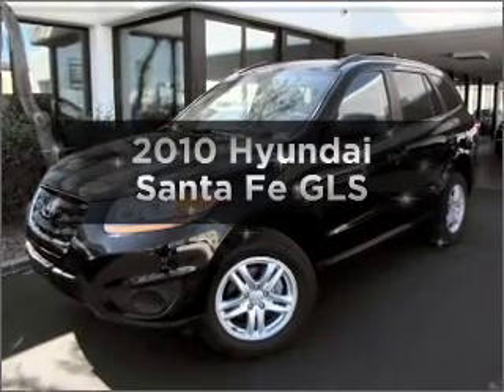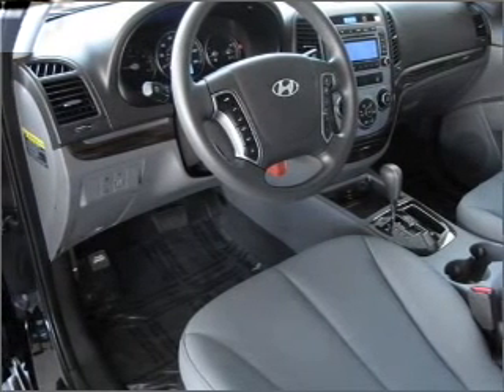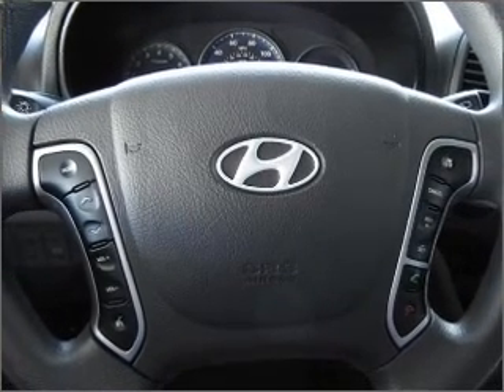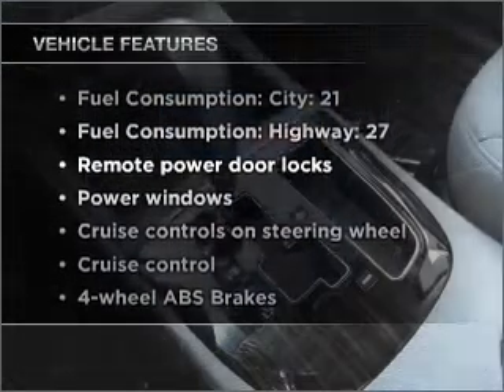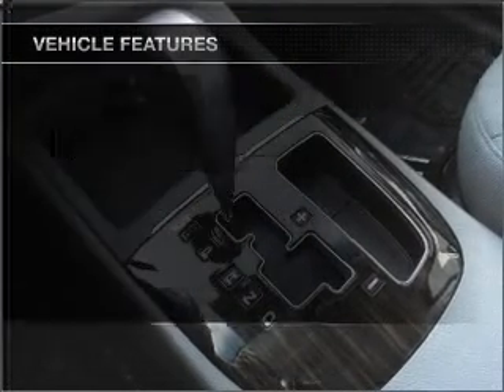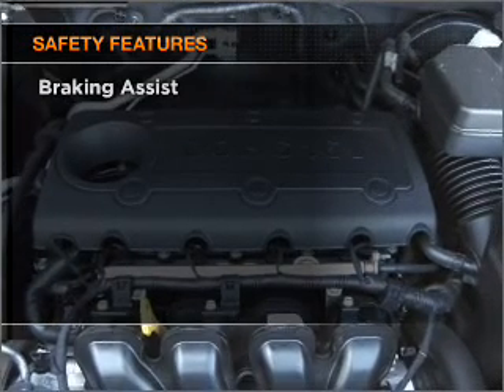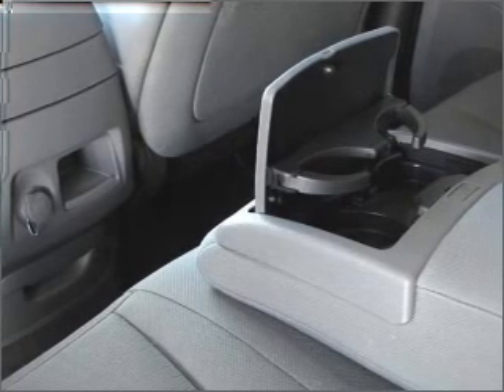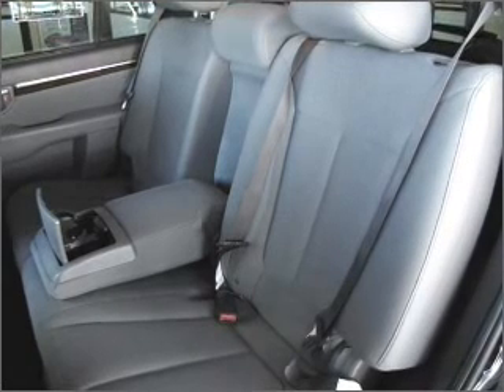2010 Hyundai Santa Fe - Phoenix AZ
Year: 2010
Make: Hyundai
Model: Santa Fe
Trim: GLS
Engine: 2.4 liter inline 4 cylinder 16 valve
Transmission: 6-Speed Automatic
Color: Black
Mileage: 26884
Address:
1144 E Camelback Rd